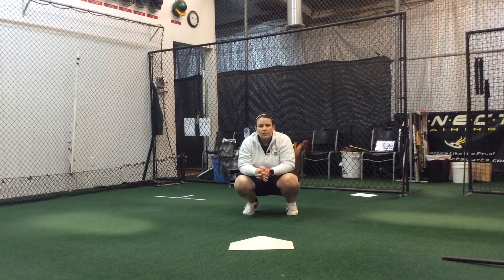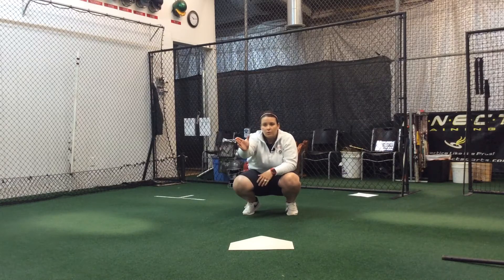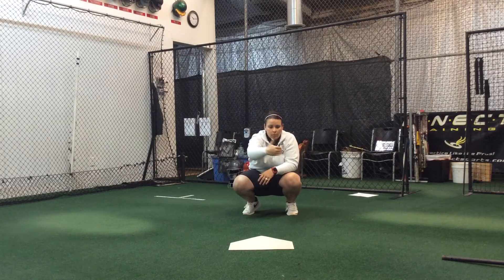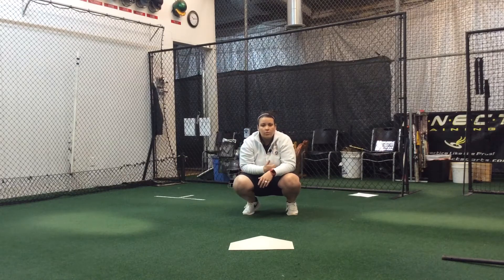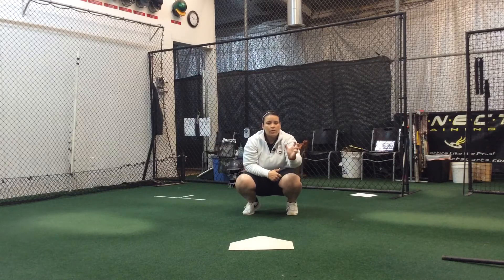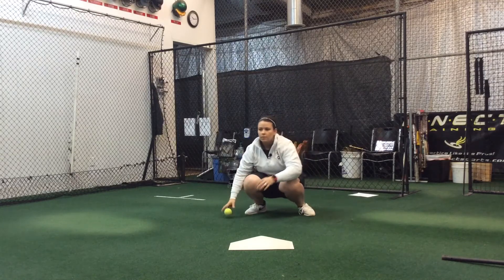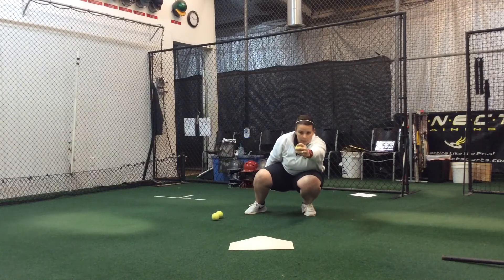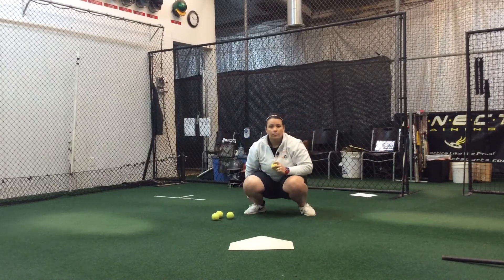Coop’s Catching Corner - V Framing Inside